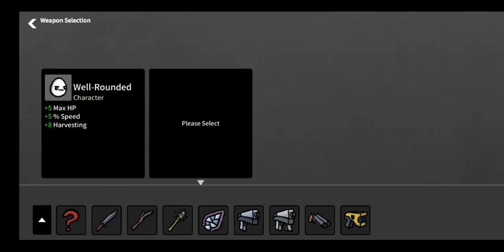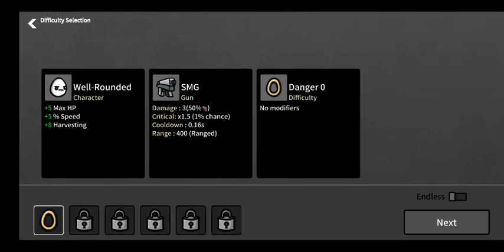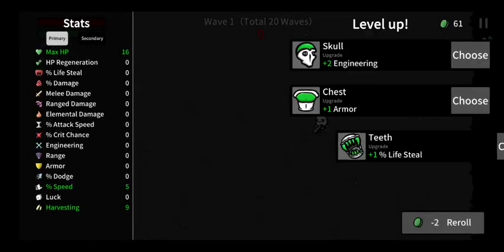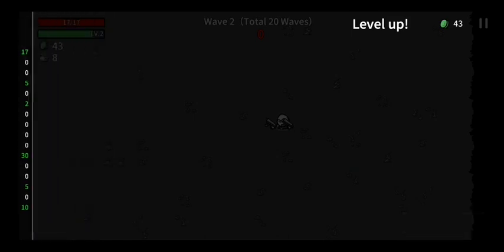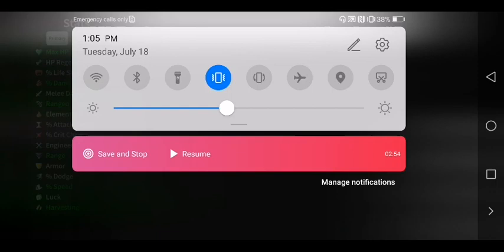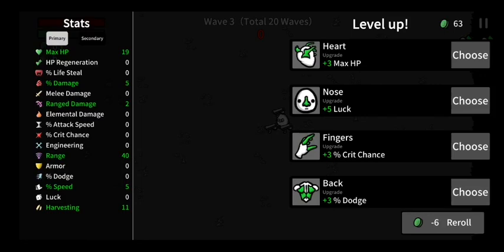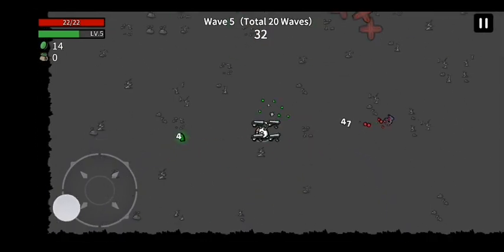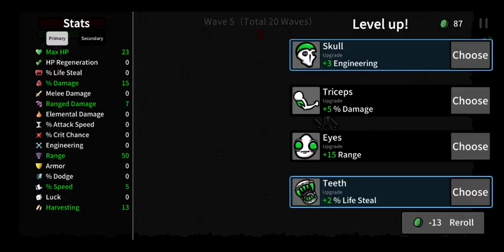Brotato Mobile 1.3.19: Well-Rounded - Danger 0